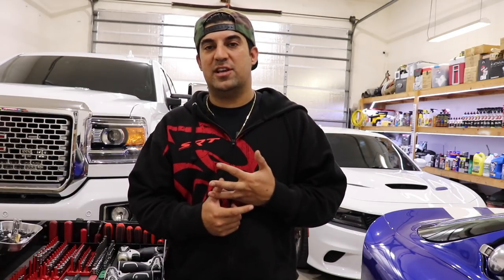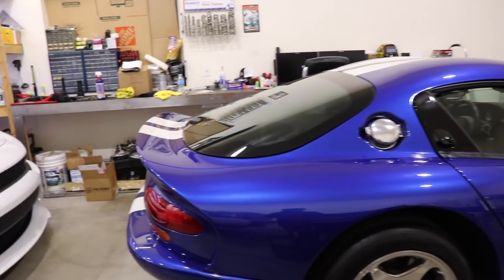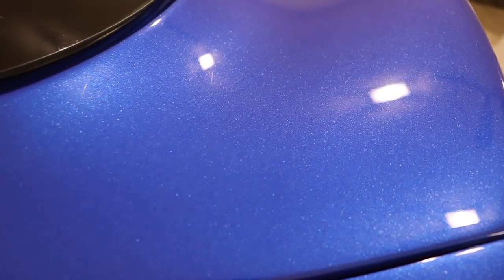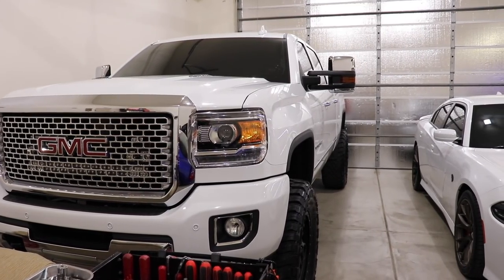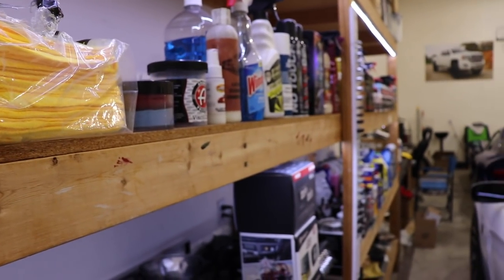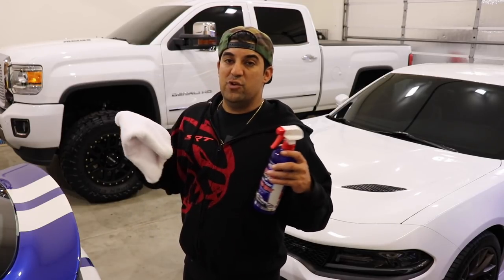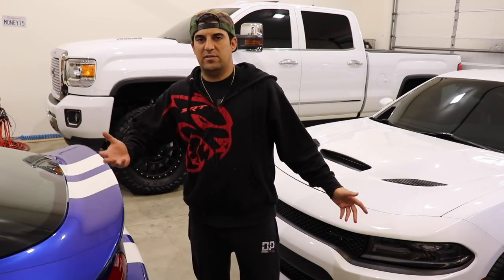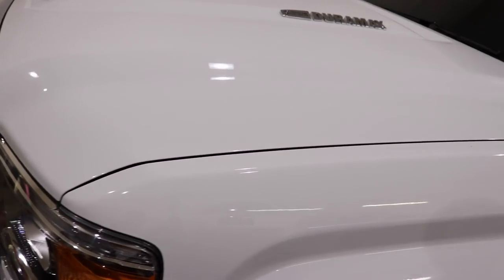They look like minor scratches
these are the best towels and the best way to get rid of all your swirls